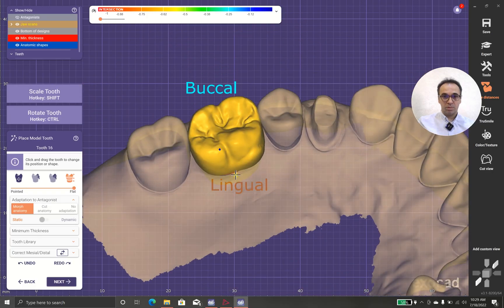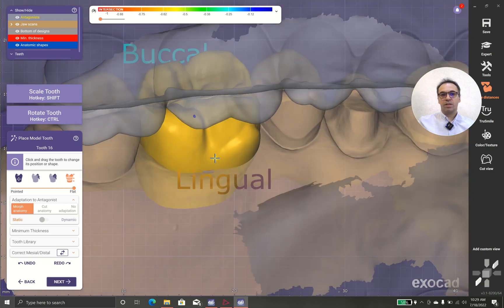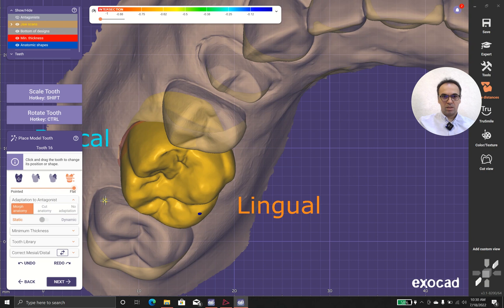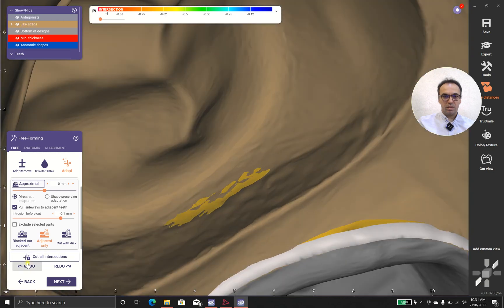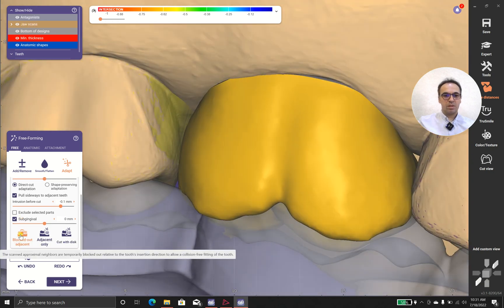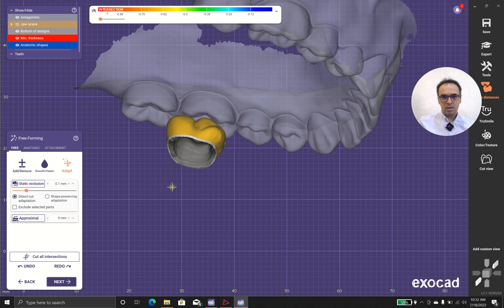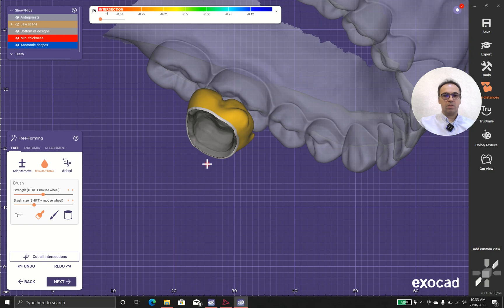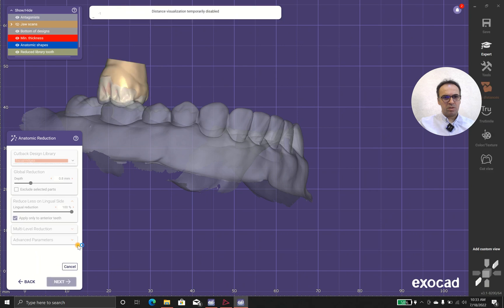How to design single crown like a pro in exocad 3.1 (part3)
In this lesson, we will teach you how to use exocad and you will learn the basics you need about how to add patients how to add technicians how to add a referring doctor and uh how to use adjustments for cement gaps for the specific crown design and use the tools to design a tooth like a pro